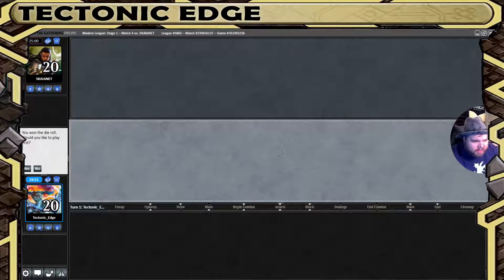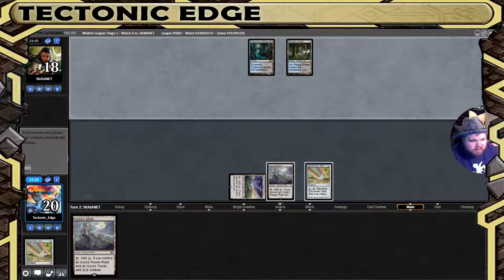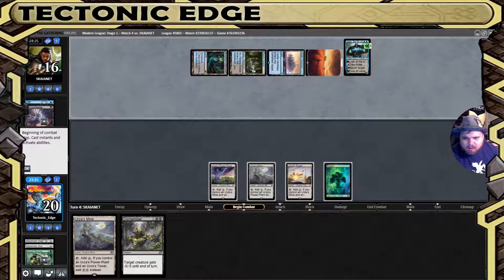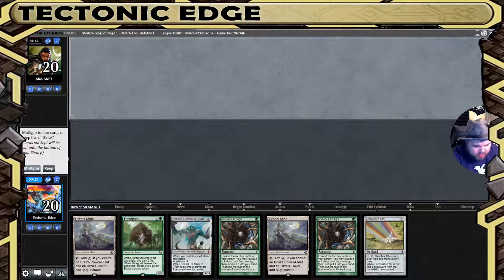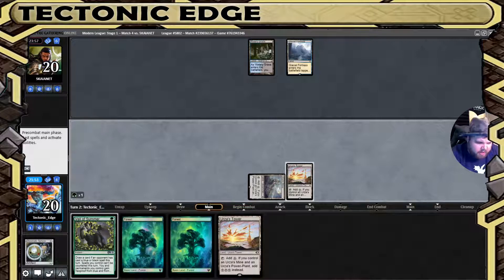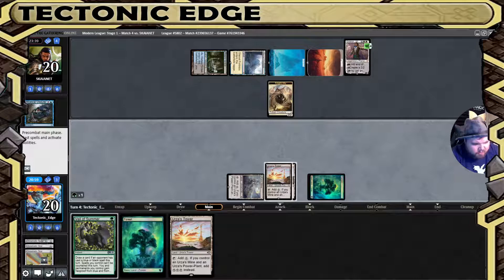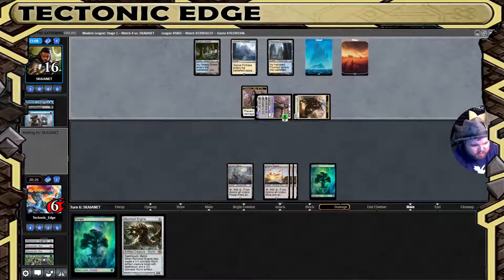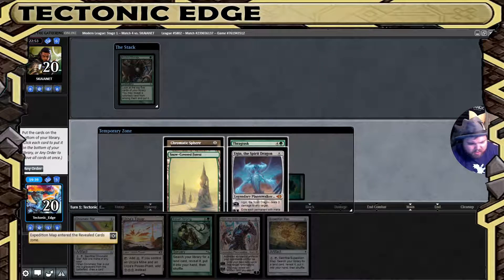Mono Green Tron VS Esper Control｜Quick Rounds!｜MTGO Modern League Match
Control matches are known to be long drawn out games where tron has to fight to land a threat or even maintain tron! But long games aren't always the case. Who will Win? Find out here.

Game: Magic the Gathering
Platform: Magic the Gathering Online (MTGO)
Format: 1 Round of Modern League (Best of 3)
Record: Round 4 : 1/2
Deck Types: Land Control / Control
Colors: Mono Green ｜Esper Blue Black White

Lands
Blast Zone, Forest, Sanctum of Ugin, Snow-Covered Forest, Urza's Mine, Urza's Power Plant, Urza's Tower

Artifacts
Chromatic Sphere, Chromatic Star, Expedition Map

Instants
Dismember

Sorceries
All Is Dust, Ancient Stirrings, Sylvan Scrying

Planeswalkers
Karn Liberated, Karn, the Great Creator, Ugin, the Spirit Dragon

Creatures
Kozilek, Butcher of Truth, Thragtusk, Ulamog, the Ceaseless Hunger, Wurmcoil Engine

Sideboard
Elixir of Immortality, Ensnaring Bridge, Grafdigger's Cage, Liquimetal Coating, Mistcutter Hydra, Nature's Claim, Pithing Needle, Pulse of Murasa, Sundering Titan, Trinisphere, Veil of Summer

LANDS
Castle Vantress, Celestial Colonnade, Drowned Catacomb, Flooded Strand, Glacial Fortress, Hallowed Fountain, Island, Plains, Polluted Delta, Swamp, Watery Grave

CREATURES
Snapcaster Mage

INSTANTS and SORC.
Archmage's Charm, Cryptic Command, Eliminate, Esper Charm, Fatal Push, Force of Negation, Kaya's Guile, Logic Knot, Mana Leak, Opt

OTHER SPELLS
 Jace, the Mind Sculptor, Teferi, Hero of Dominaria

SIDEBOARD
Aether Gust, Celestial Purge, Ceremonious Rejection, Dovin's Veto, Eliminate, Field of Ruin,  Kaya's Guile, Path to Exile, Stony Silence, Supreme Verdict, Thoughtseize